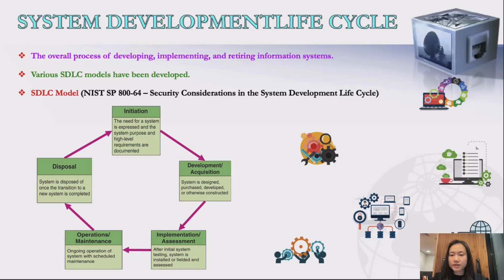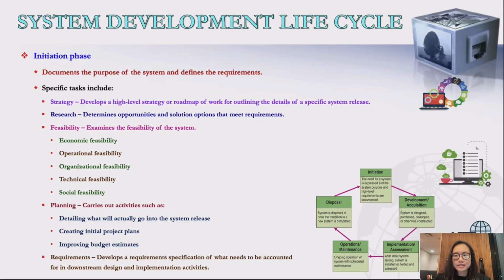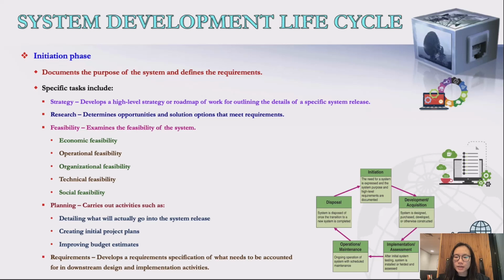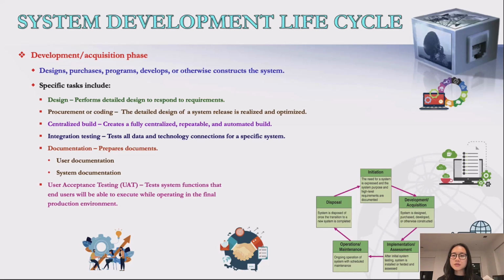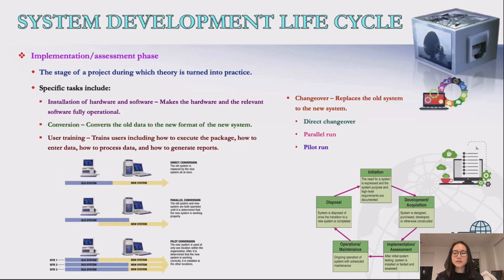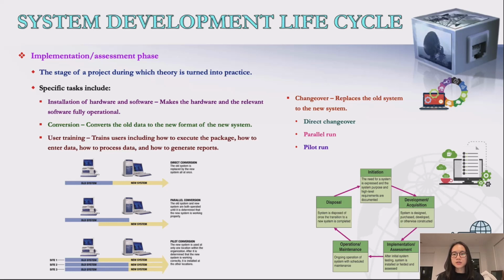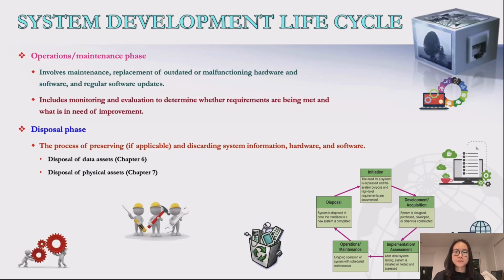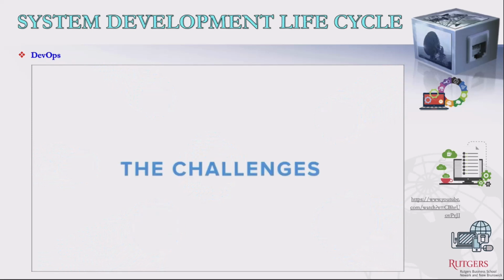Cybersecurity Assurance Chapter 8 Part 1 - System Development Life Cycle